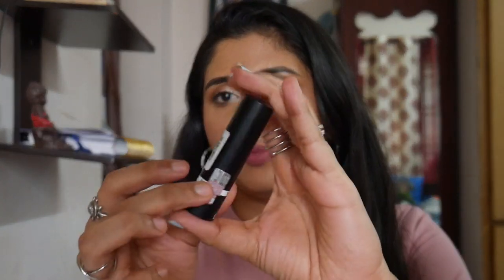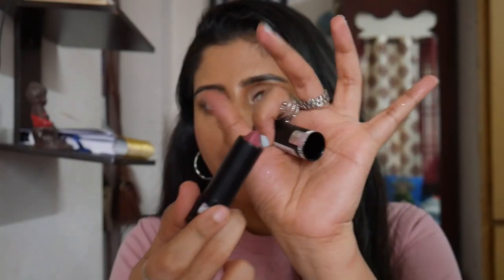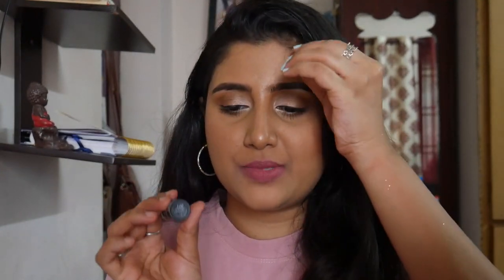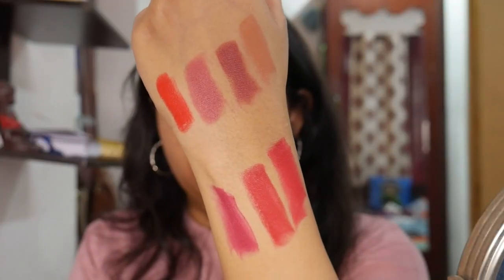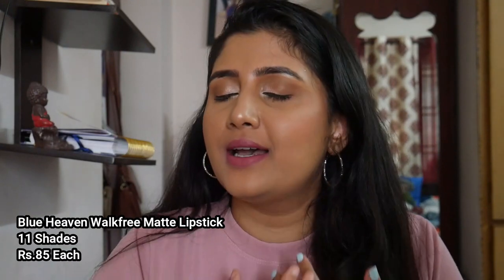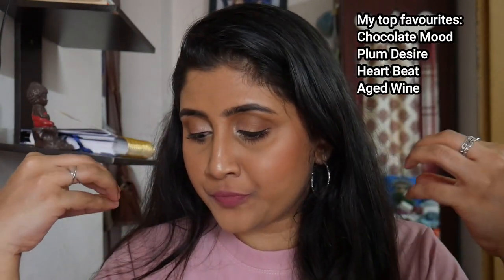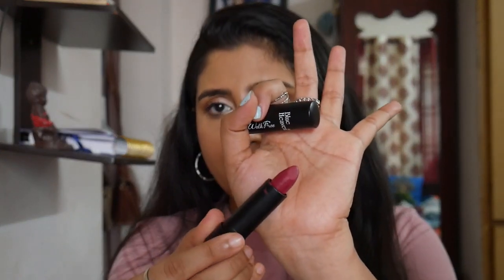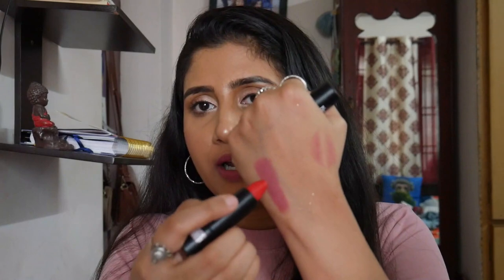Blue Heaven Walkfree Lipsticks | Swatches With and Without Makeup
Shades swatched:

Dusky Nude
Chocolate Mood
Plum Desire
Heart Beat
Ruby Red
Cherry Me
Aged Wine

Hi All,

I am of NC40 SKin tone in MAC studio fix and on this channel I do a lot of lip swatches and reviews on new launches!